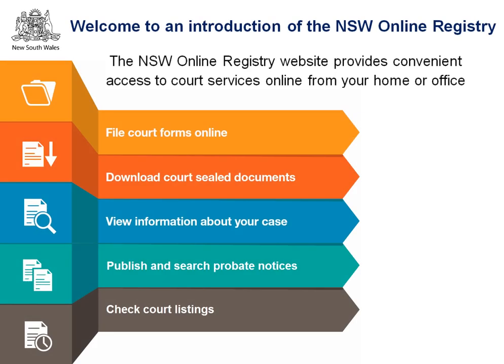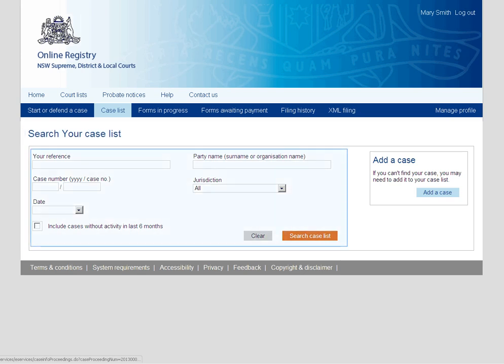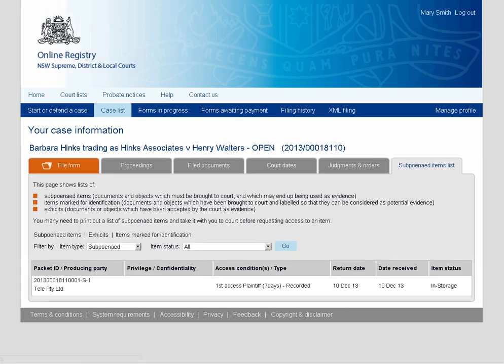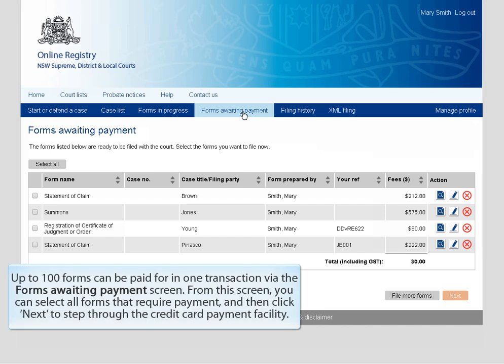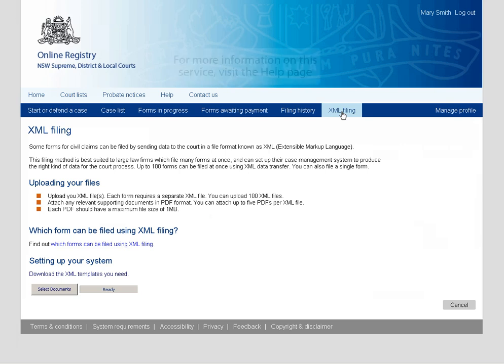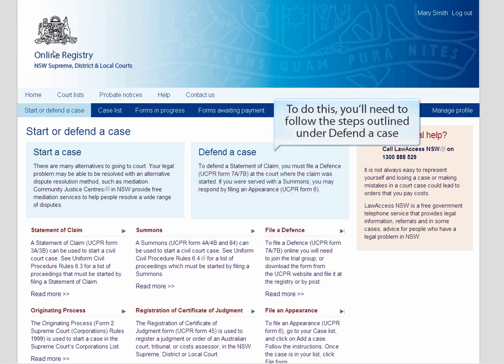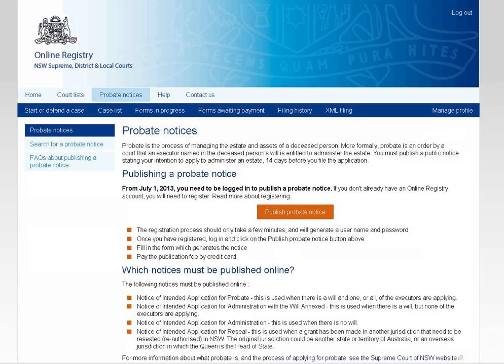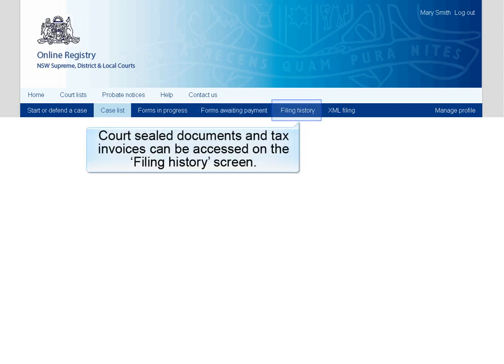NSW Online Registry Overview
This video will demonstrate the key areas of the NSW Online Registry website, including viewing case information and filing civil court forms online.